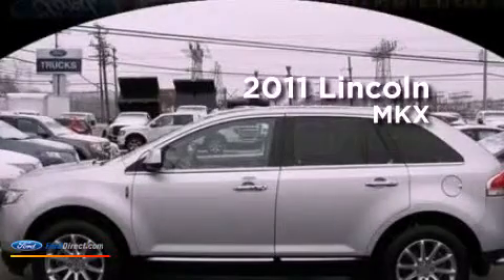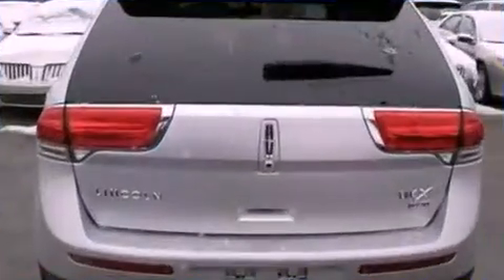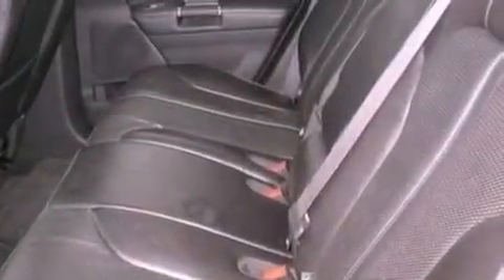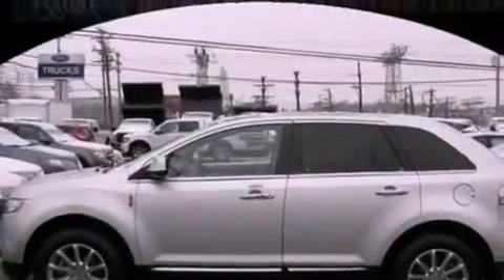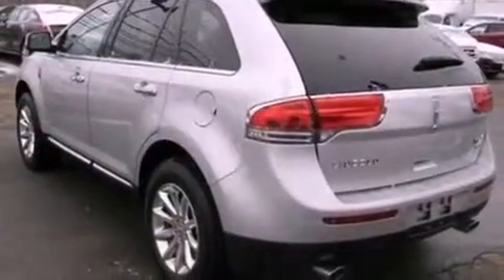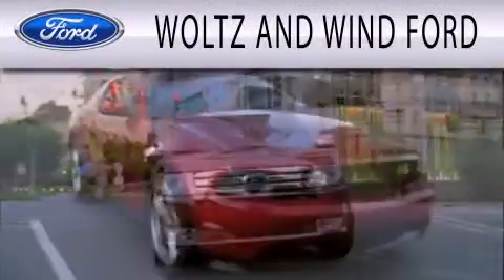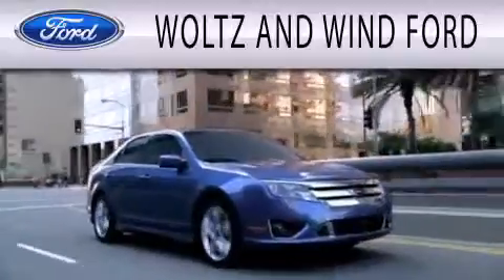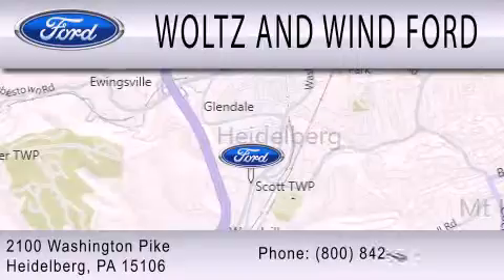2011 Lincoln MKX Heidelberg PA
Year : 2011
 Make : Lincoln
 Model : MKX
 Engine : 3.7L V6 24V MPFI DOHC
 Trans . : 6-SPEED AUTOMATIC
 Exterior : INGOT SILVER METALLIC
 Miles : 20,746
 Interior : CHARCOAL BLACK
 Stock : 000Z3683